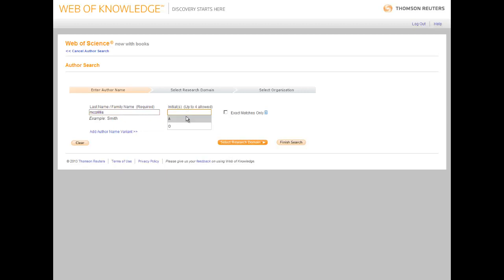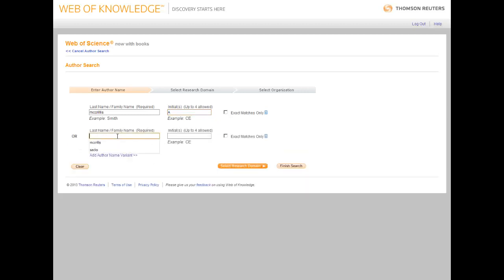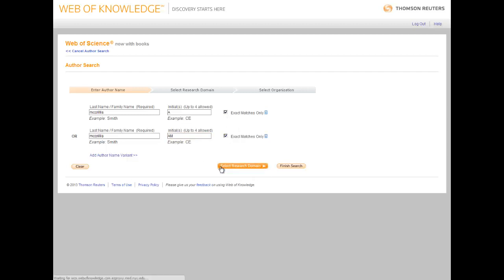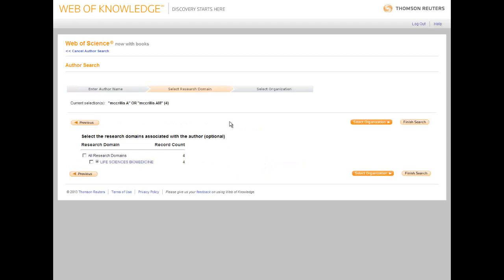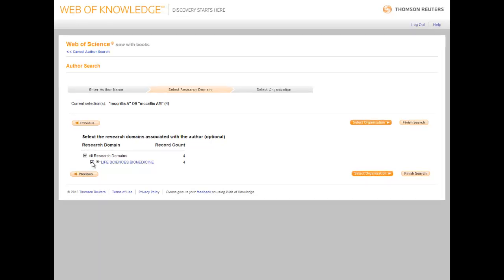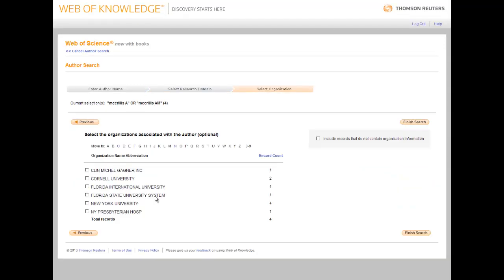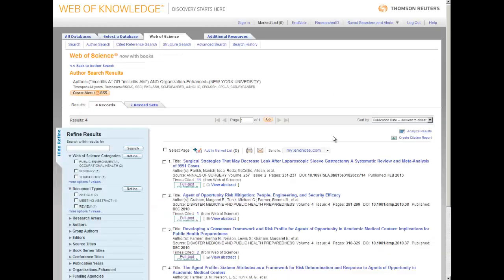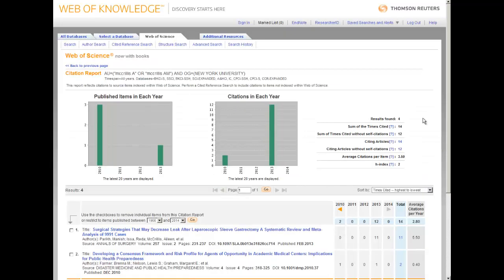Finding an Author's h-index in Web of Science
**Best viewed in fullscreen at 720 p**

This short video will show you how to find an author's h-index in the Web of Science database.